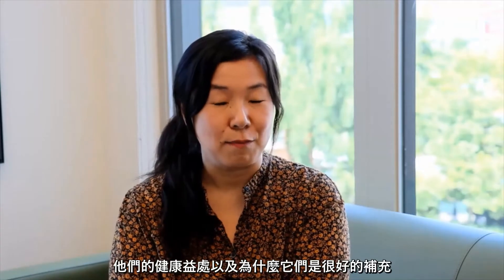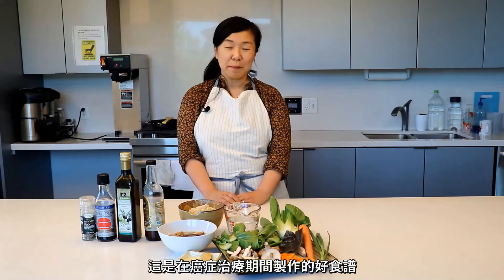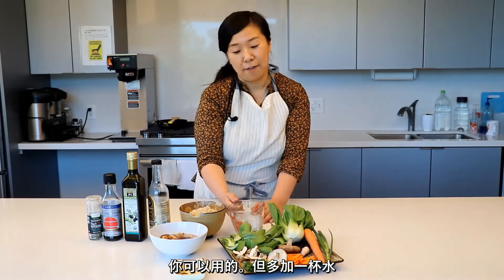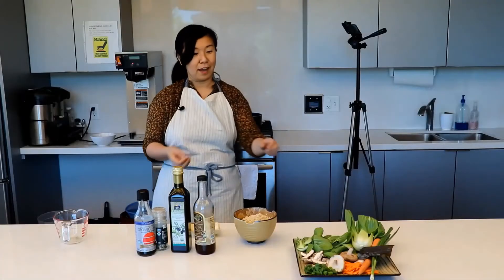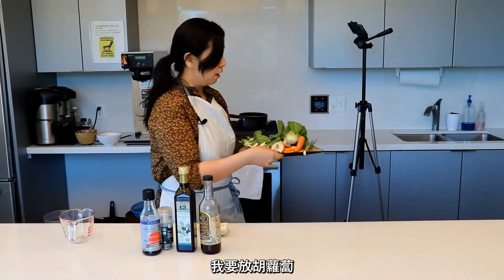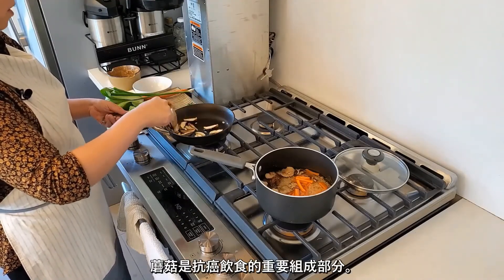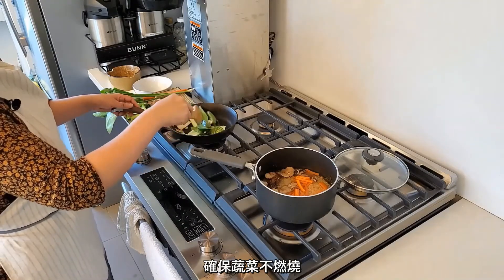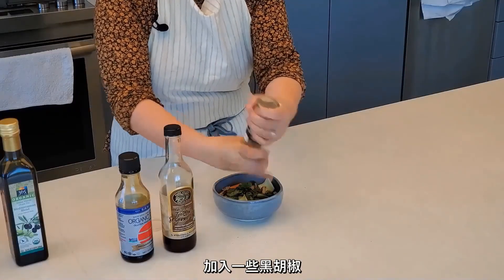題目：營養：香菇和白菜粥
Asako Chihaya是AHSC的實習生，並在國立自然醫學大學攻讀科學與營養碩士學位。
Asako與我們一步一步煮一碗簡單但營養豐富的粥。

成分（2份:
乾香菇（少數）
新鮮香菇（可選）
2杯水
1湯匙白味噌, 乾海帶（可選）
1個小白菜
1根胡蘿蔔蔥（切碎的1/4杯）
1瓣大蒜
2杯冷凍糙米

橄欖油/煮食油
芝麻油
醬油
黑胡椒

請與我們聯繫！